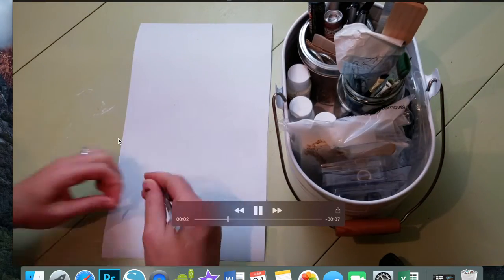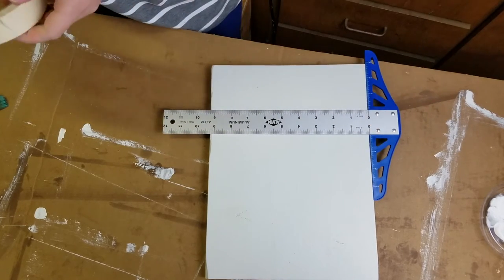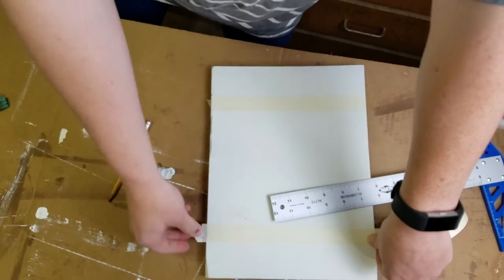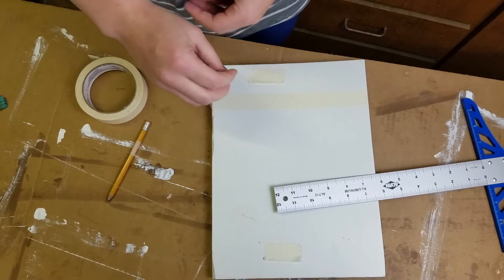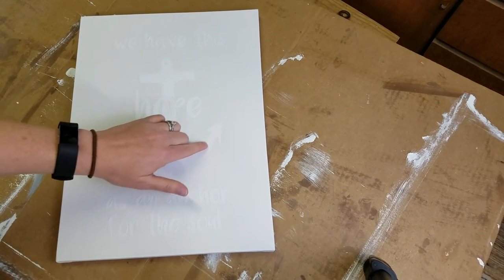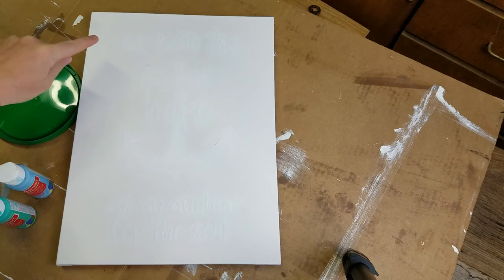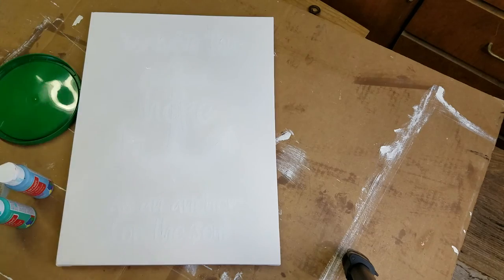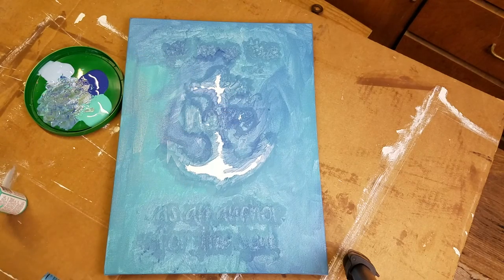Framed Canvas Art - Step 2: Applying your Stencil and Painting Tips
Welcome to my Custom Framed Art Series! Follow my step-by-step process for creating a framed piece of art using a canvas, vinyl stencil and finish off your project with a beautiful wood frame. This piece looks beautiful and professional. Join me today, I have a lot of helpful tips and tricks along the way.

CREATING YOUR CUSTOM STENCIL IN THE SILHOUETTE STUDIO

APPLYING YOUR STENCIL AND PAINTING TIPS
TIPS & TRICKS IF YOU DON'T HAVE A FANCY SILHOUETTE MACHINE

BUILDING A SIMPLE WOOD FRAME, STAIN AND ATTACH TO YOUR CANVAS.

Facebook at: K&H Wood and Paper Works